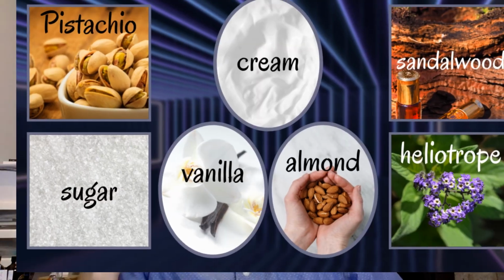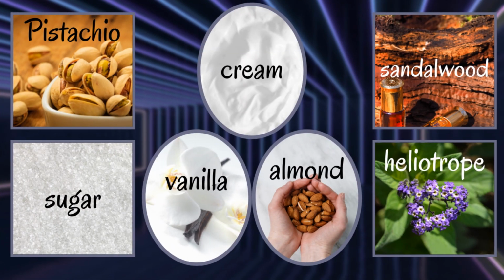SMELLS LIKE CANNOLI - FRANGIPANE AL PISTACHIO BY KYSE PERFUMES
I'm not too much into gourmand fragrances, but some are really nice.

My French Channel: Benoit Thibeault